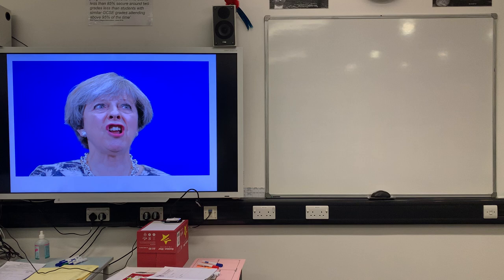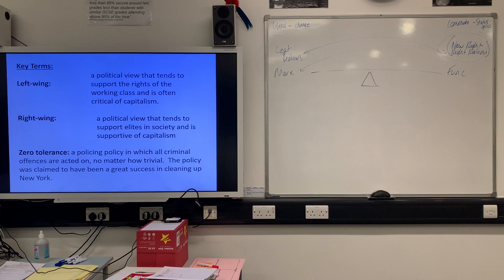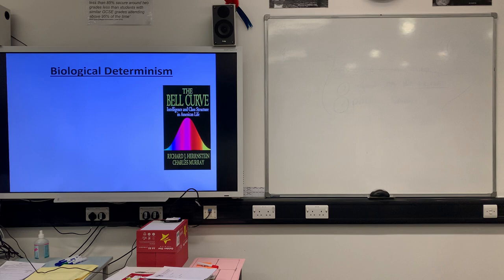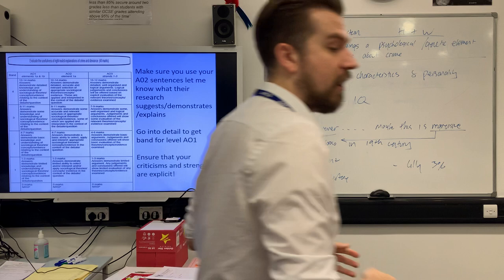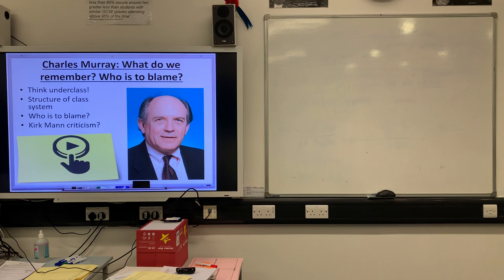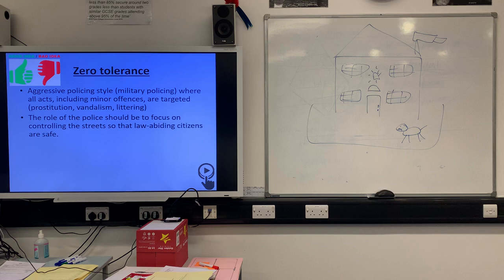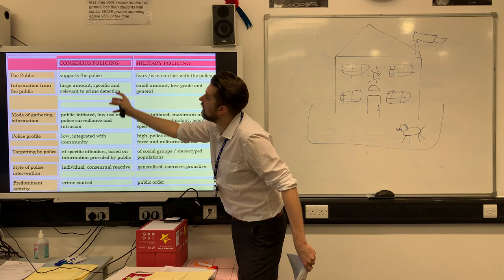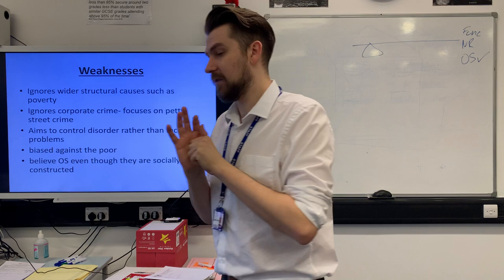Right Realism | Crime and Deviance | A - Level | Sociology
Lesson 7 on Right Realism and Crime and Deviance for 'EDUQAS Sociology A Level Component 3 Section B'